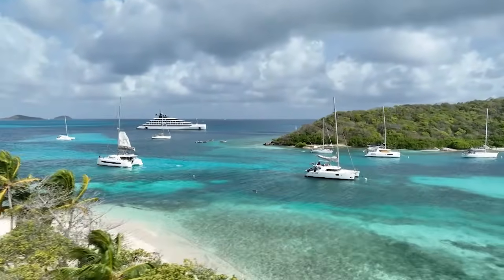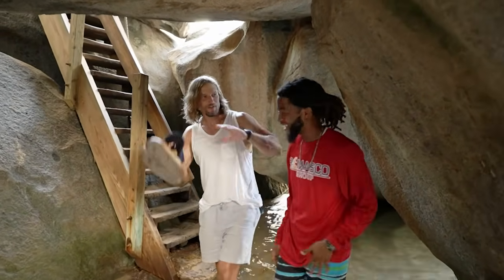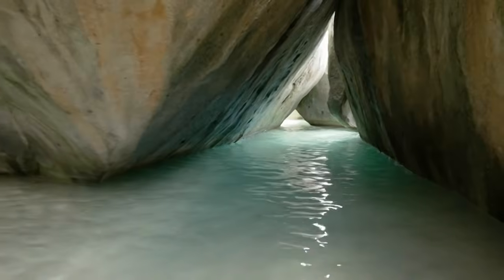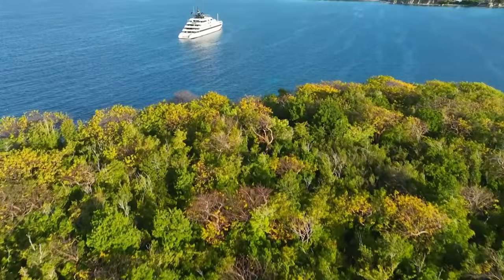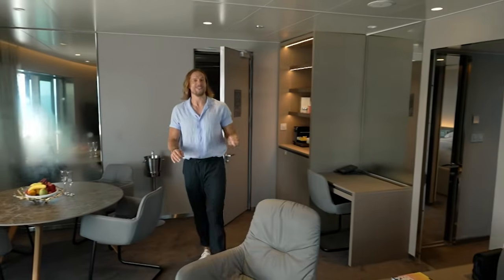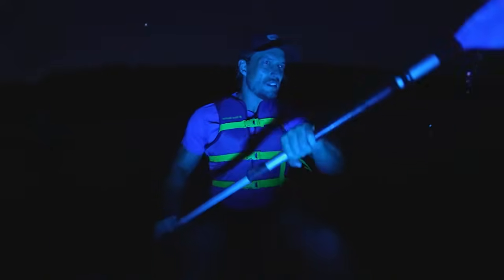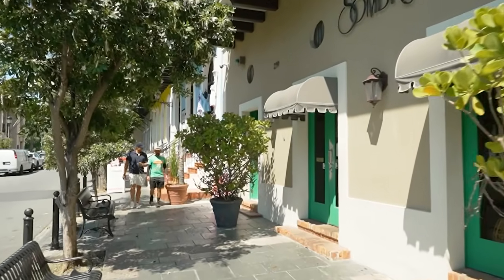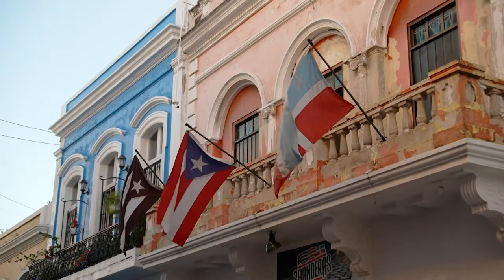Finding Hidden Local Gems on This Cruise Through the Caribbean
Think beautiful beaches, laid back locals, adventures in turquoise water and you'll get the spectacular Caribbean. Join us as we embark on a journey on an Emerald Cruise, the ultimate way to explore the various caribbean islands and engage in cultural exploration. This travel guide highlights why the Caribbean is a dream destination for experiencing vibrant island life.